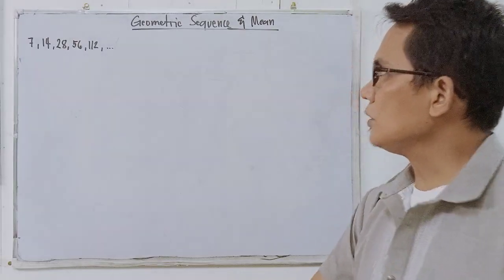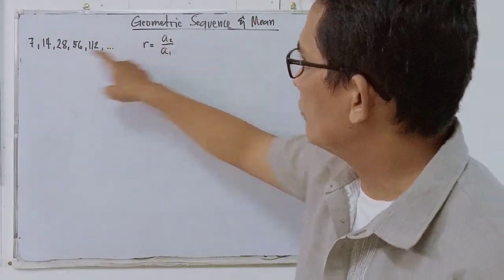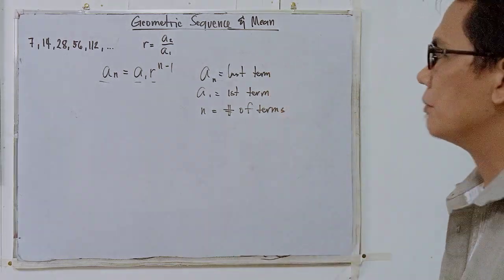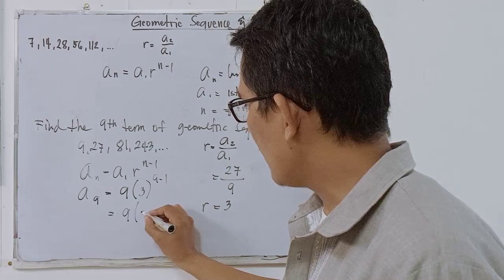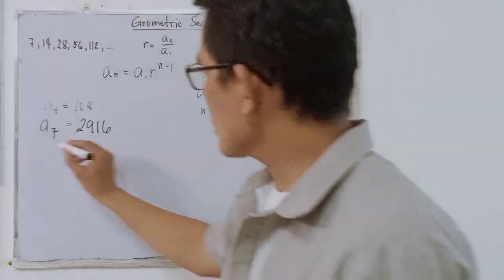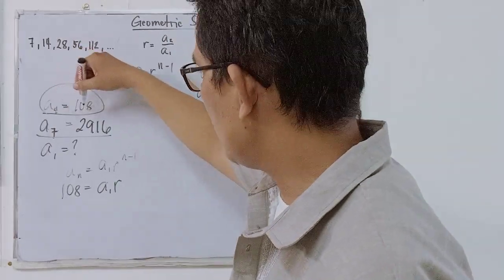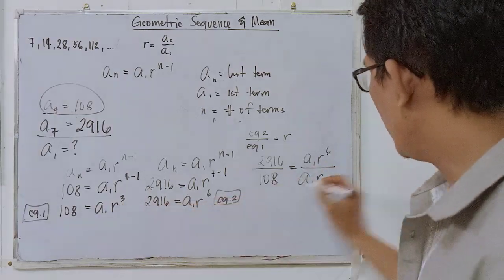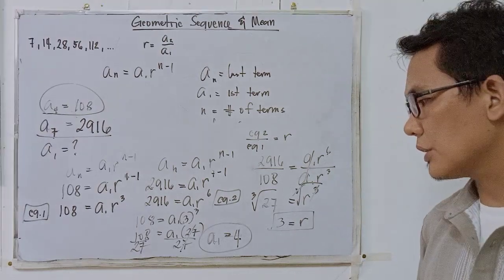Geometric Sequence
Geometric Sequence Grade 10 Lesson